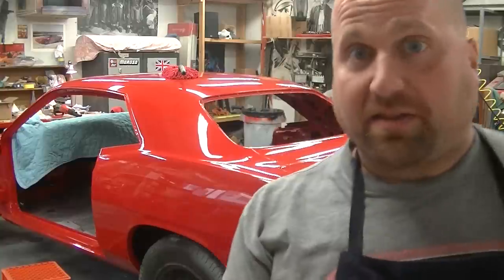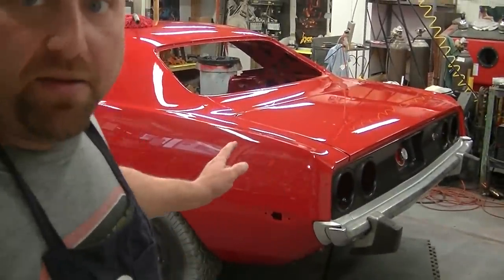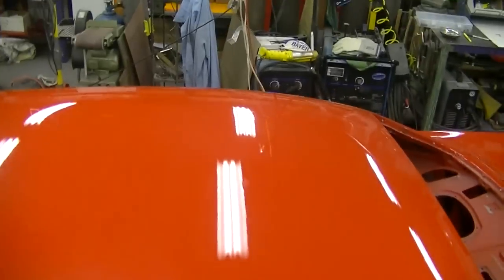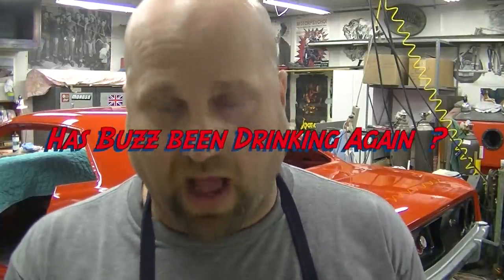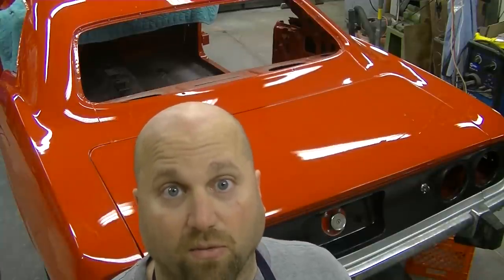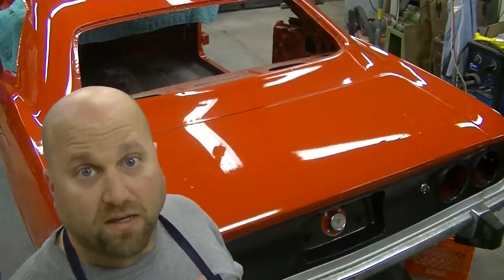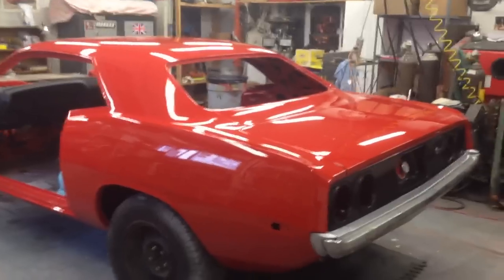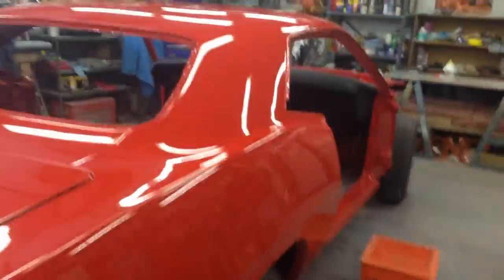Buffing a 1973 Barracuda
Buffing out any Restoration Job before Putting it back together so it's easier to do just a Final Polish / Buff after assemled with Barracuda Buzz